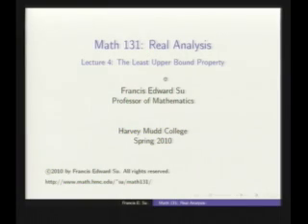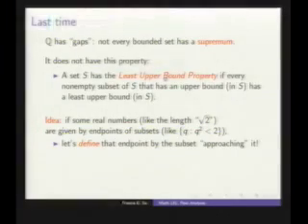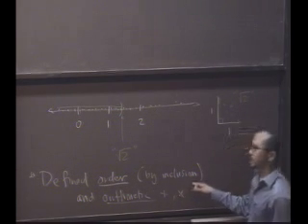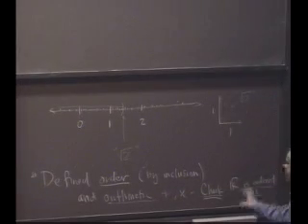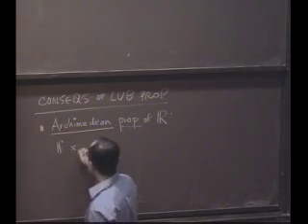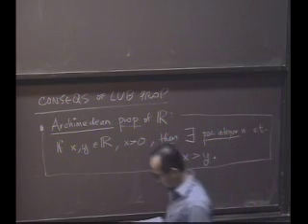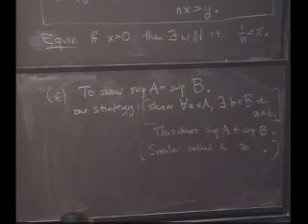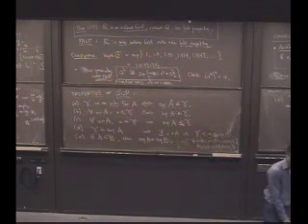Real Analysis, Lecture 4: The Least Upper Bound Property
Real Analysis, Spring 2010, Harvey Mudd College, Professor Francis Su.